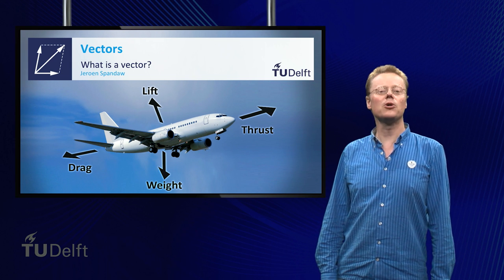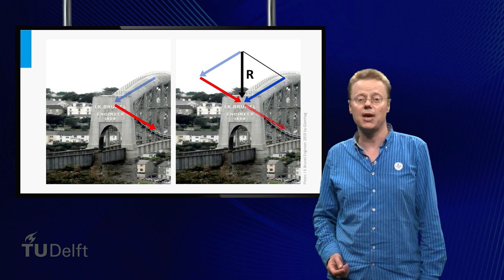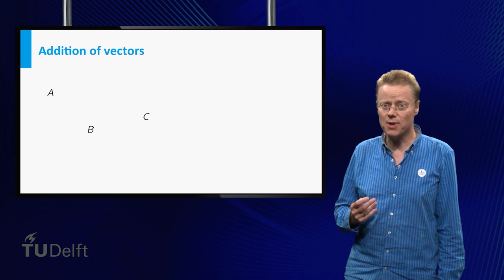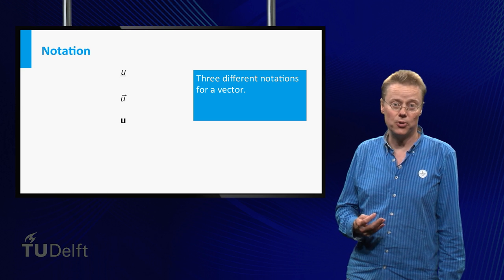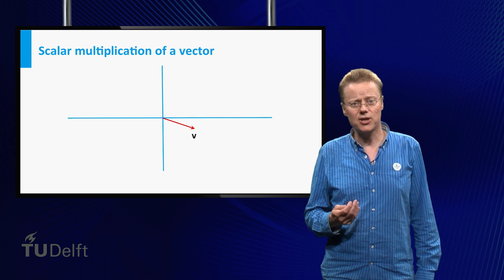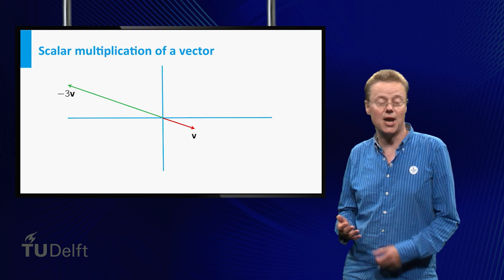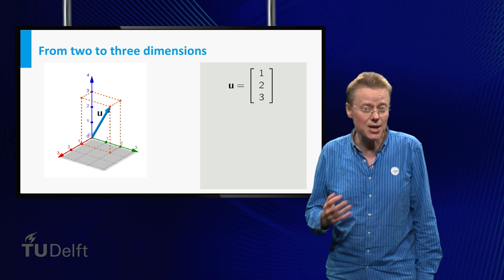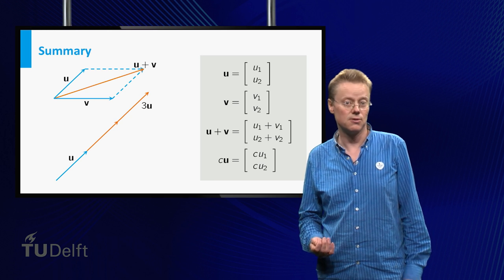What is a vector? - Mathematics for Engineers - Vectors - TU Delft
What is a vector? A vector is often used in geometry and physics to represent physical quantities that have both magnitude and direction. Think of physical quantities like speed, movement, acceleration and force! In this video you learn vector notation, vector addition and multiplication with a scalar.
This video is part of a mini course on vectors for students of the TU Delft following mechanics courses.